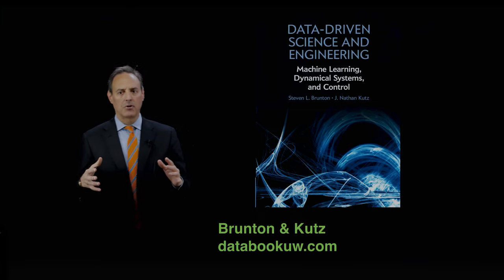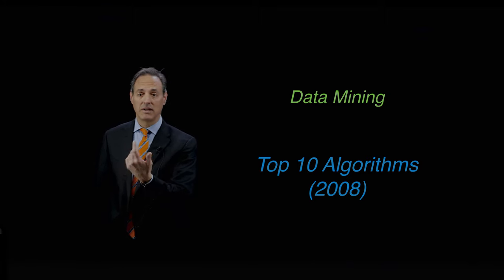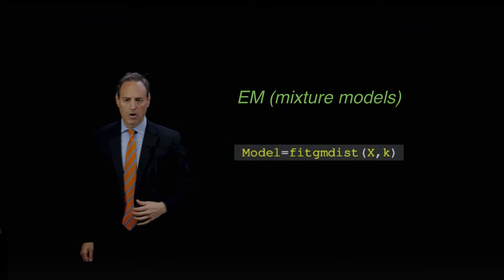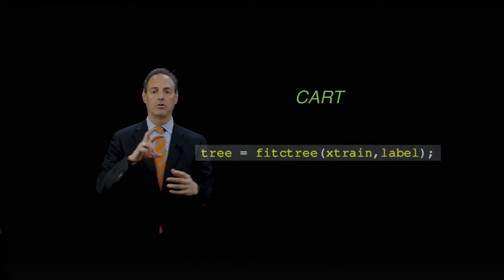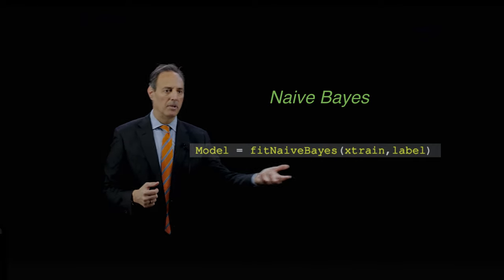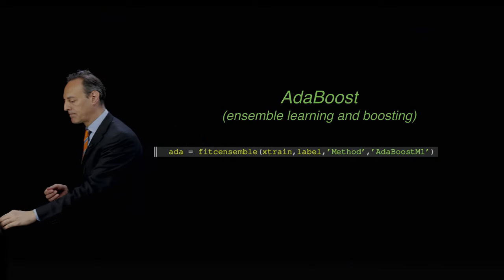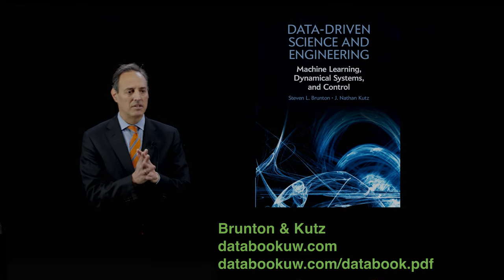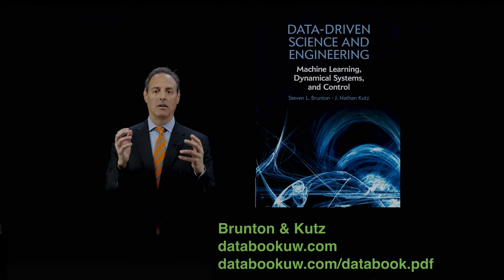Top 10 Algorithms in Data Mining (2008)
This lecture highlights the top 10 algorithms of data mining circa 2008.  This includes a variety of supervised and unsupervised methods and precedes the deep neural network revolution circa 2012.